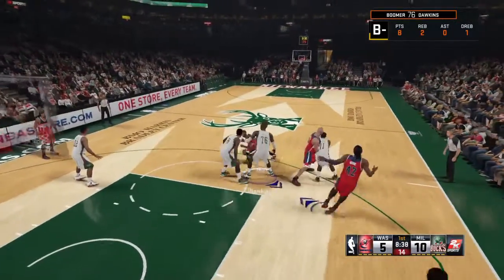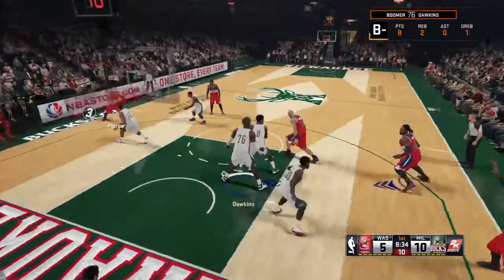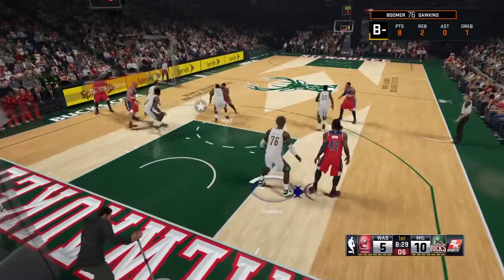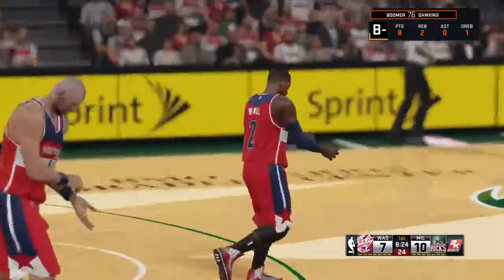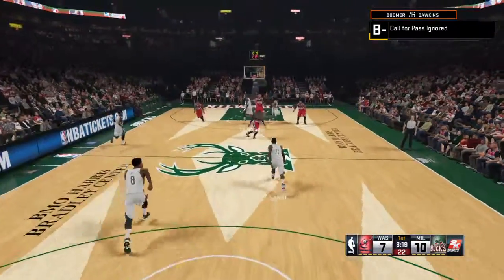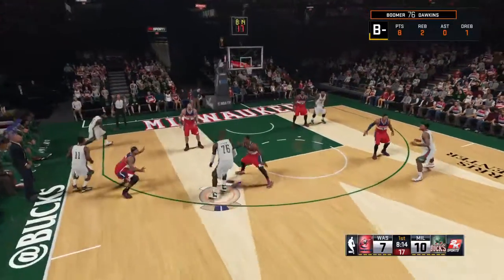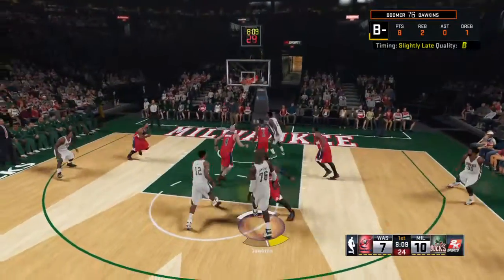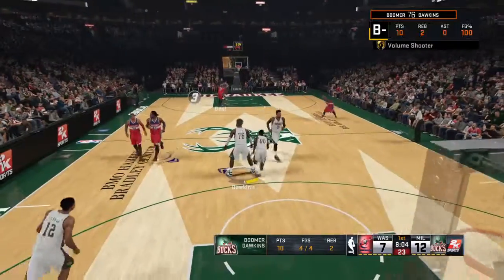Boomer Dawkins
MyCareer 2k15. Just for fun.